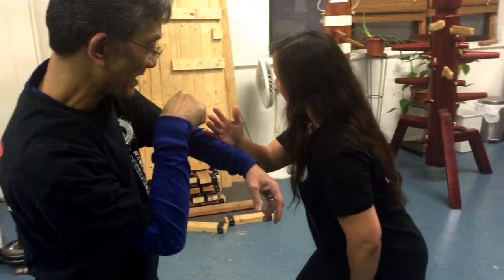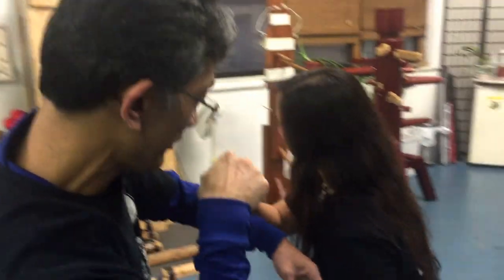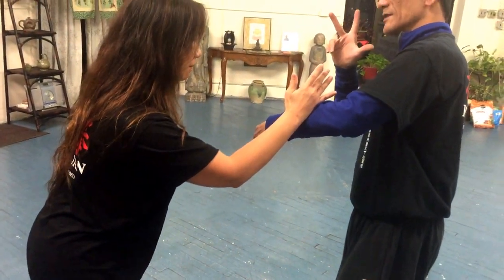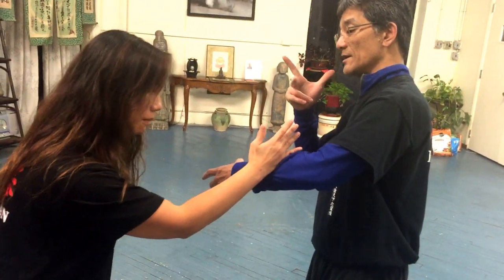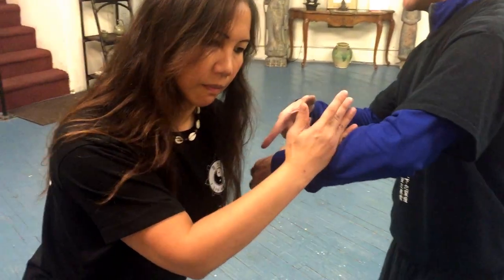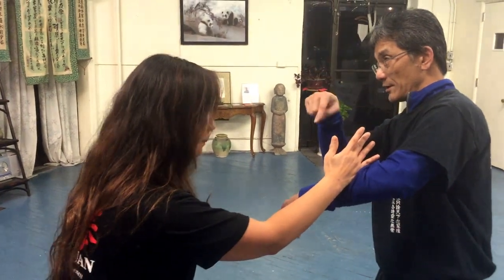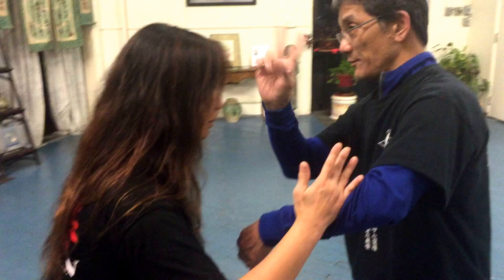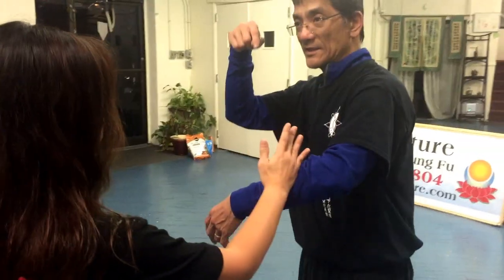Engaging the Spine - I Liq Chuan Philadelphia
Engage that spine!

*** I Liq Chuan Philadelphia  ***

Thank you Sifu Lan!
Check the ILC Philly Sifu out below and join us!

ILCPhilly :)